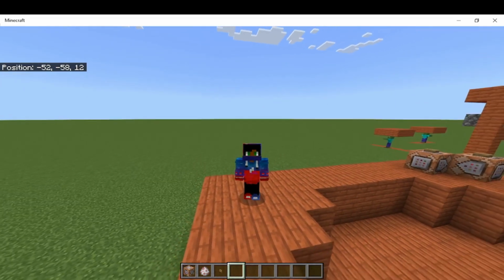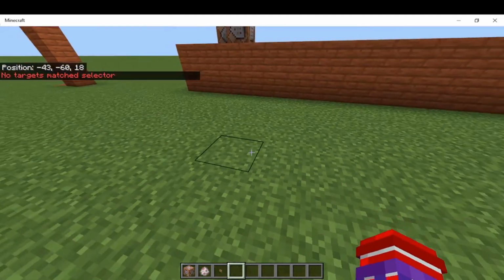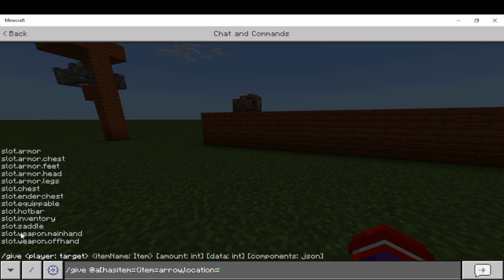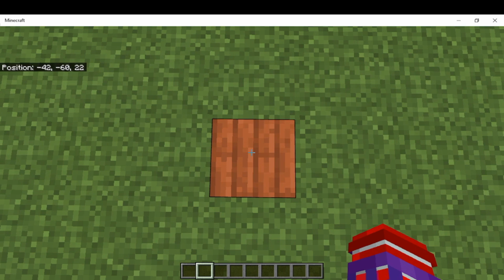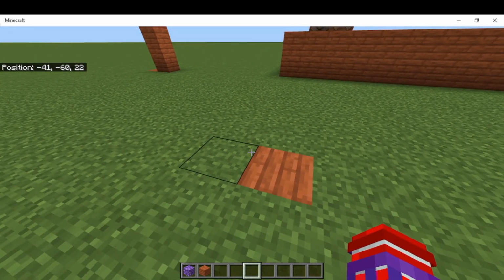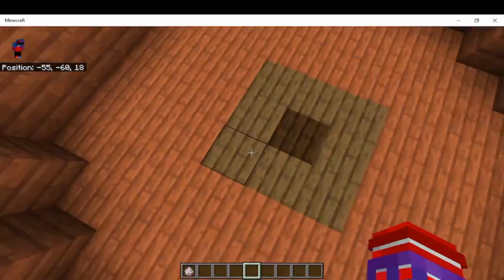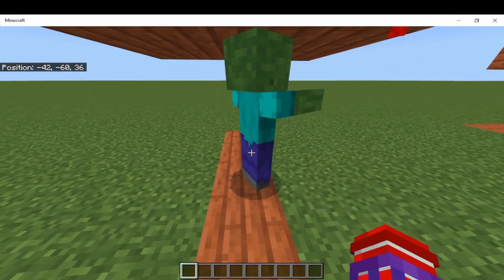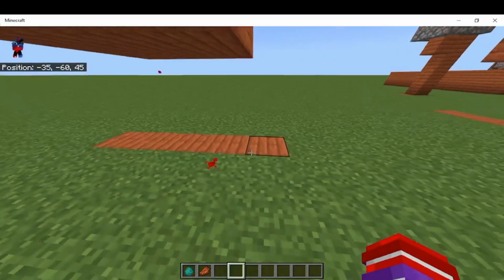Minecraft Bedrock(4) - Specifiers Part 1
You are heavily encouraged to follow along to learn the most!
Today I talked about target specifiers in Minecraft Bedrock, this tutorial is pretty advanced, use the timestamps and follow along for the best learning.

Timestamps:
0:00 - Intro
0:30 - hasitem
6:40 - xyz(with dx,dy,dz)
9:38 - xyz with radius
11:40 - xyz with radius and rm
13:14 - dx, dy, and dz
17:01 - Outro